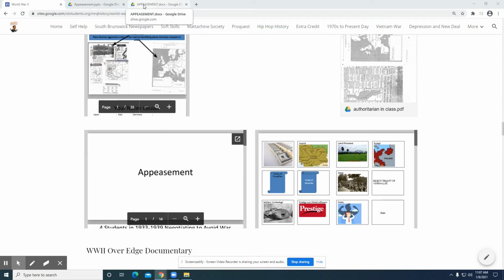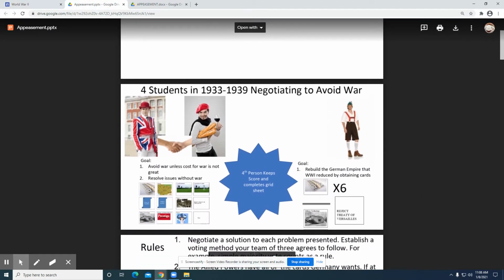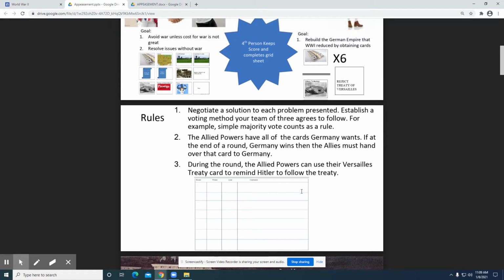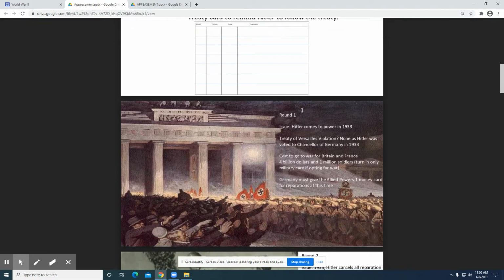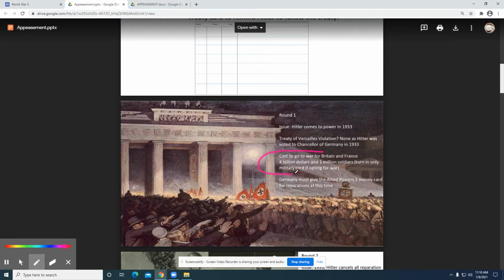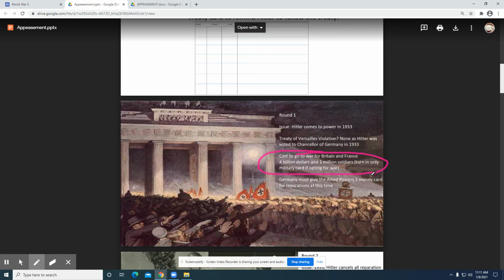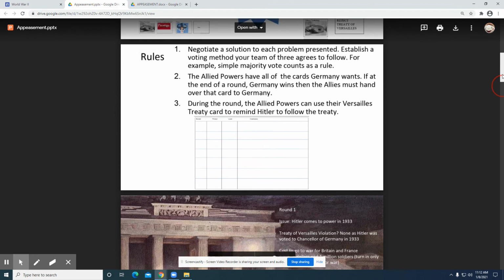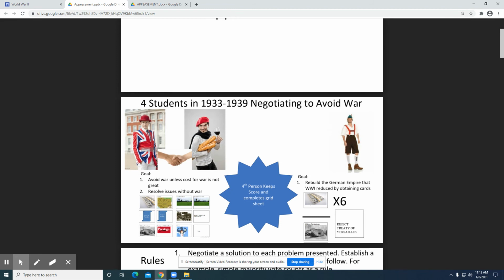Appeasement Simulation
Simulation for high school social studies on the topic of Appeasement and WWII causes